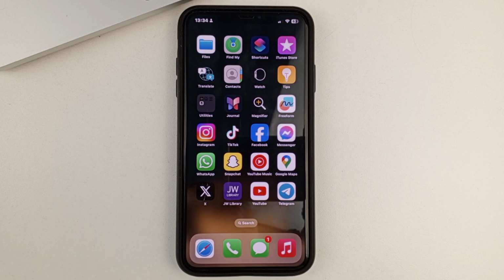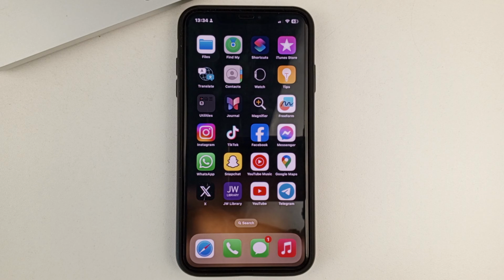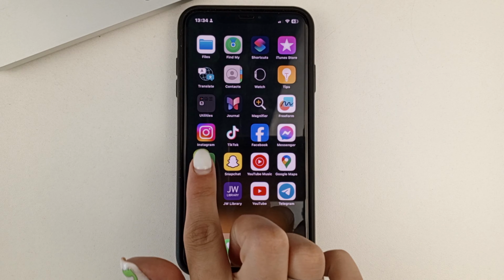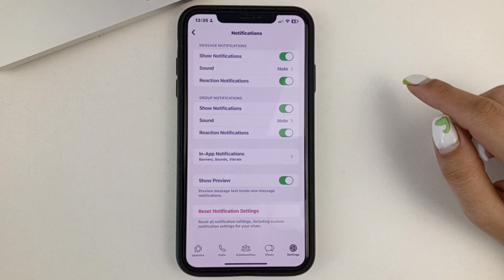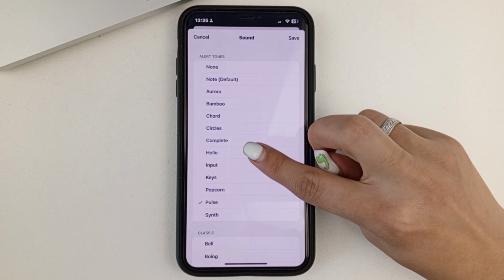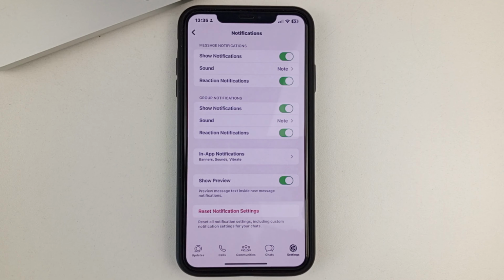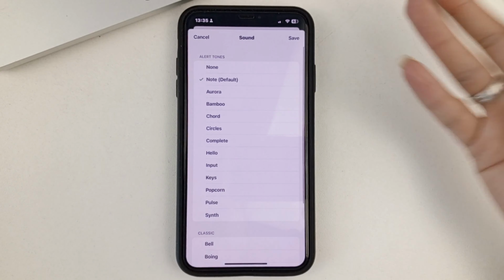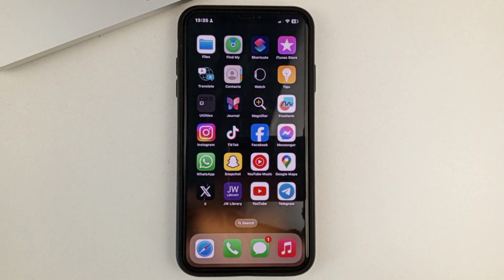How To Change iPhone WhatsApp Notification Sound - Full Guide